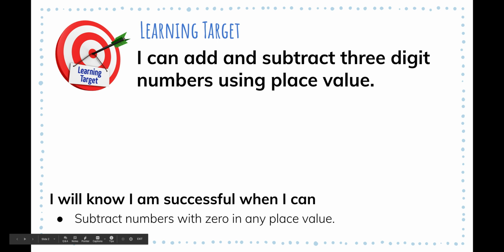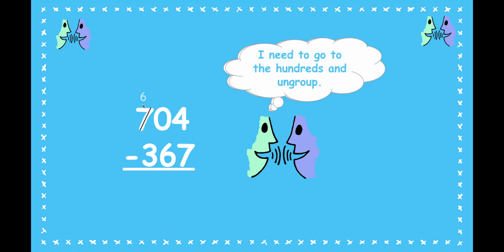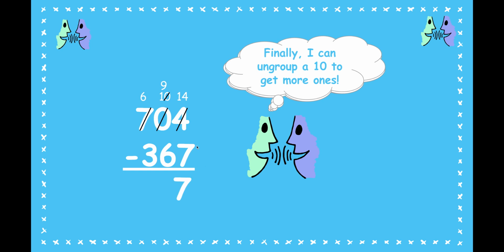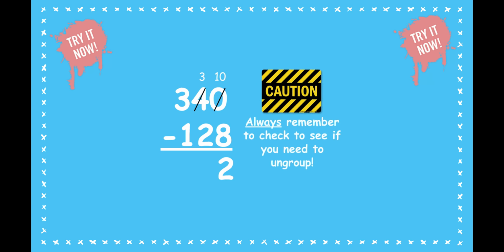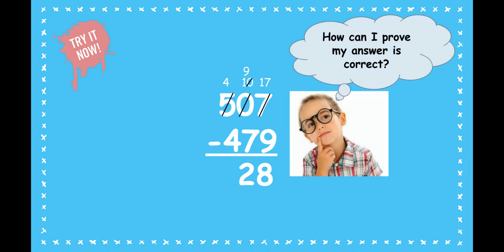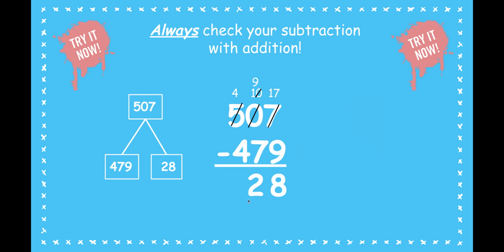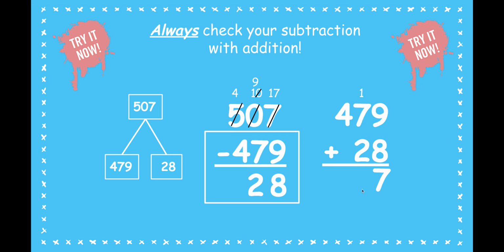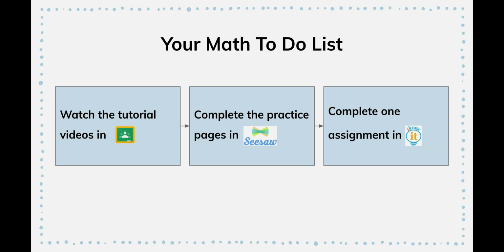Subtract with Zero in Any Place Value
2nd Grade